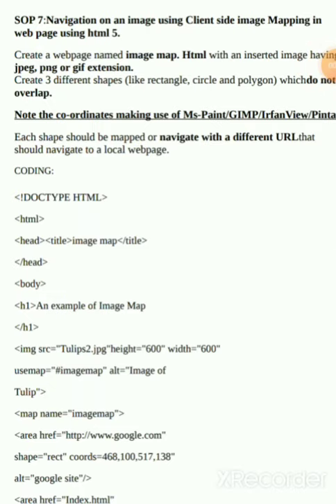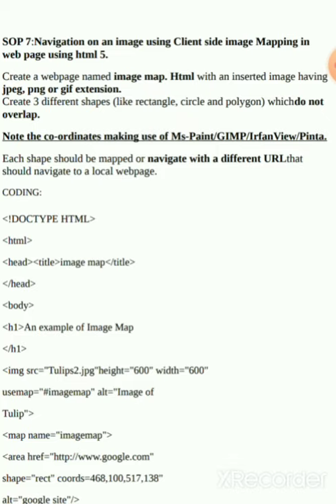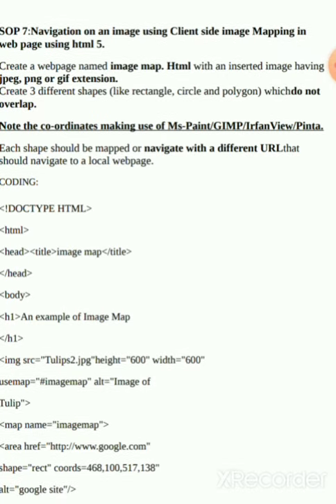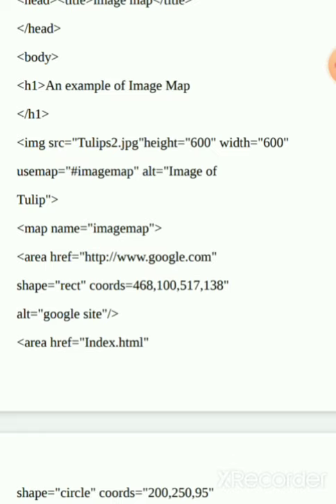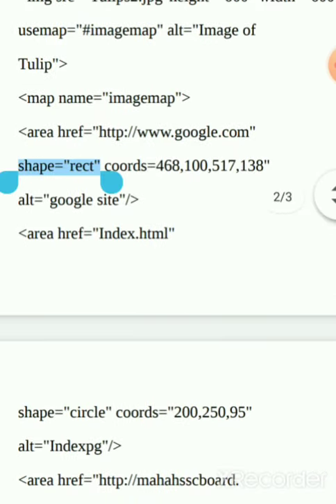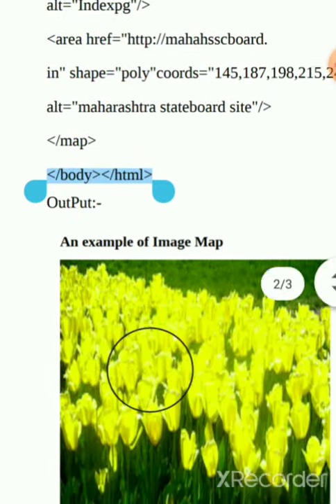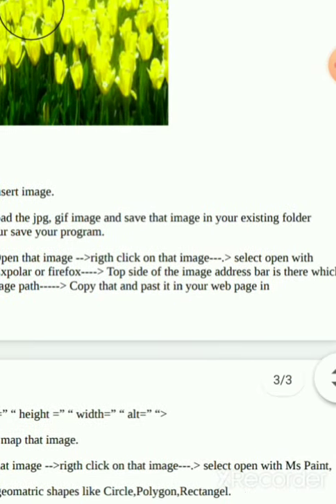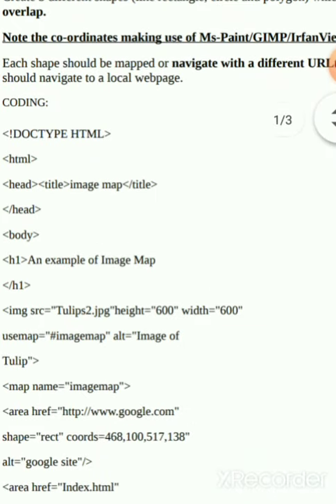SOP 7: Navigation on an image using Client side image mapping in webpage using HTML5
As per HSC new syllabus for 12th arts commerce and science student